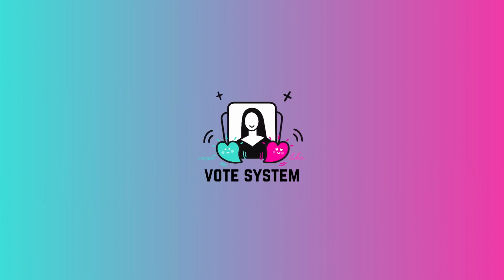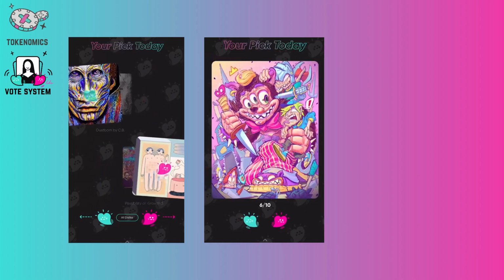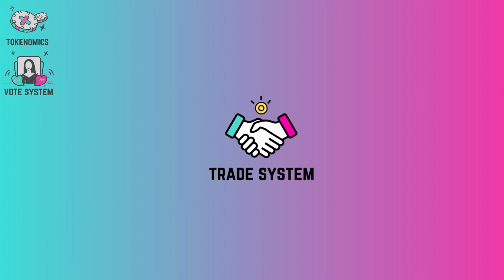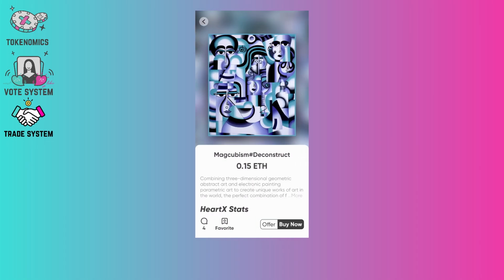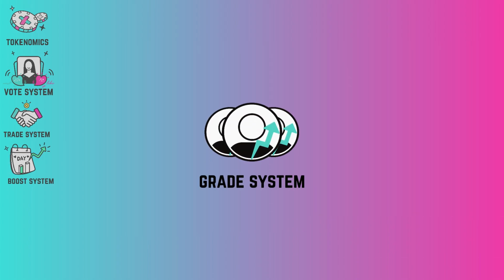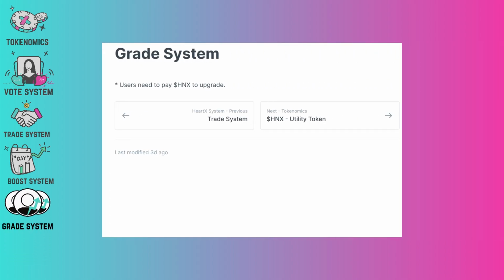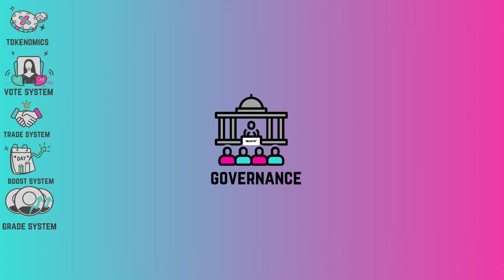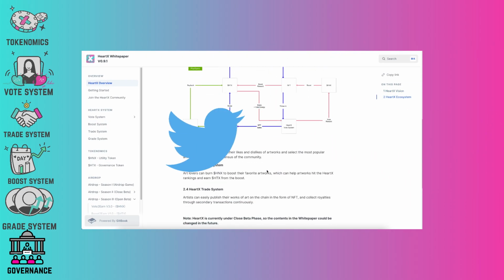HEARTX : THE FUTURE OF ART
HeartX bridges Web2 and Web3 spaces, gathering digital artists and art-lovers, and creating the most beginner-friendly community and marketplace. Show not only your artwork but explore what HeartX brings you.

This is the HeartX official YouTube channel. Here, you'll discover  product updates, tutorials, and fantastic content.